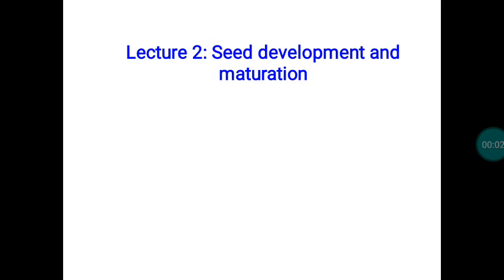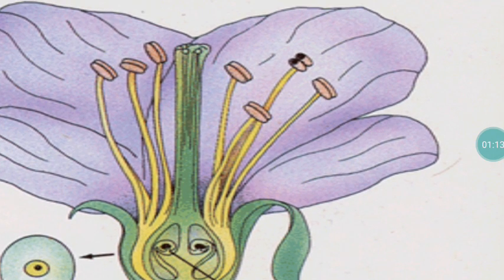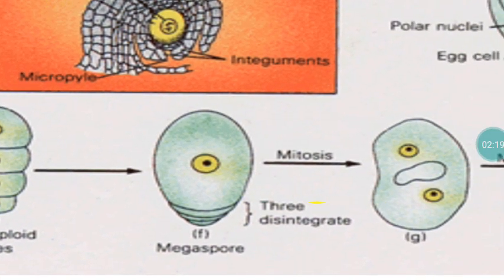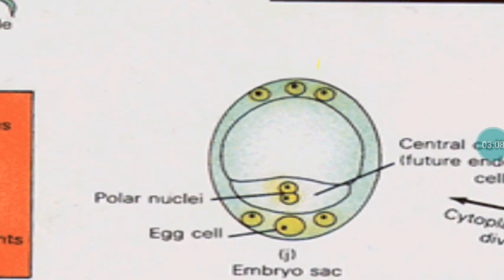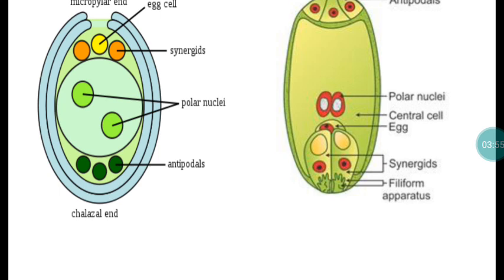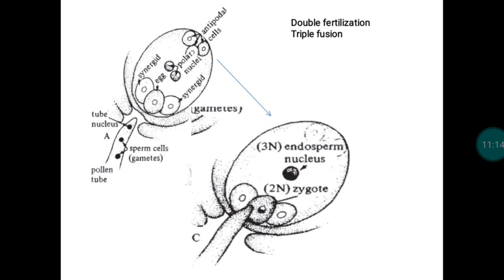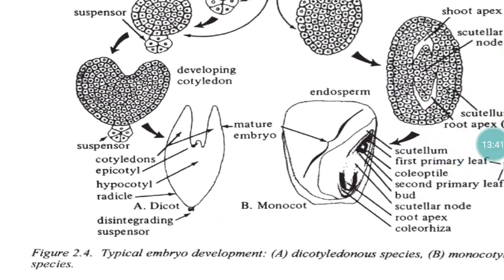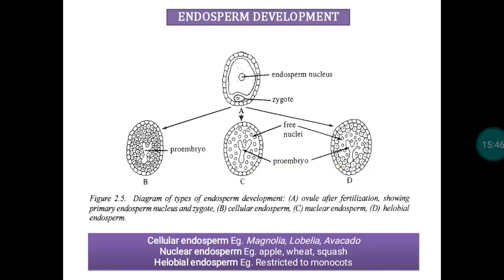Seed development and maturation - Dr.T.Eevera, AP(SST)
Agriculture, NEET, AIEE for ICAR JRF SRF